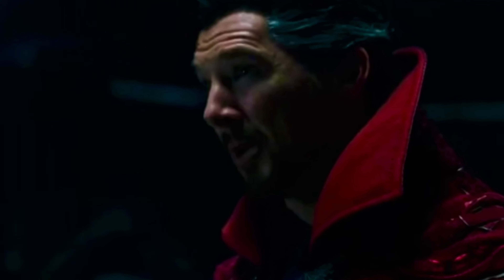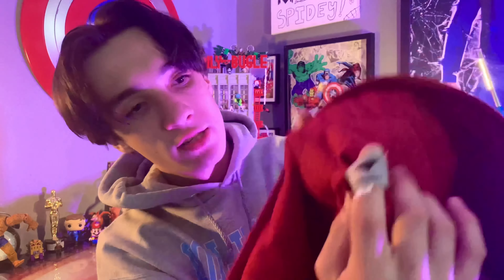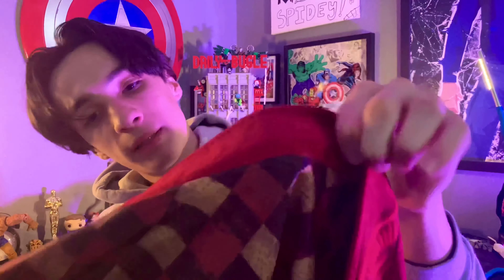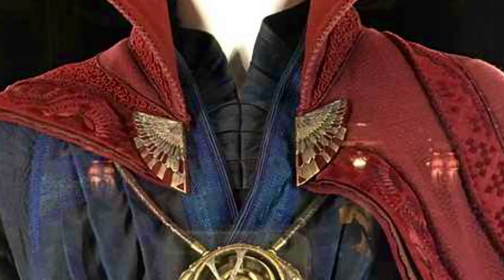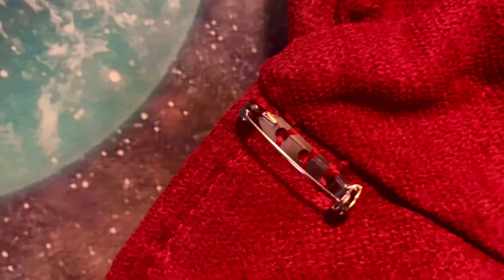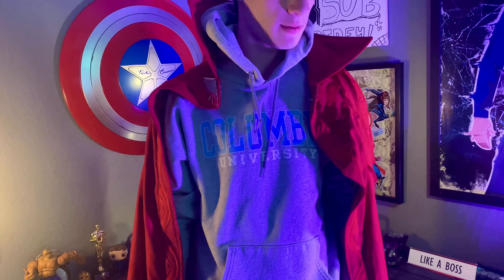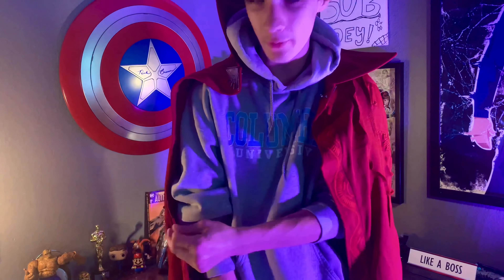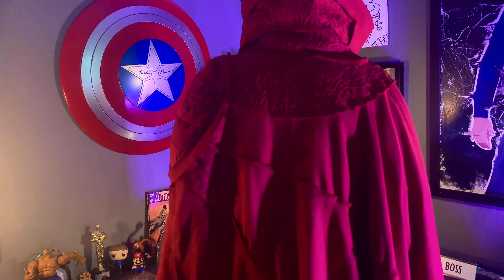Doctor Strange Cloak of Levetation Review